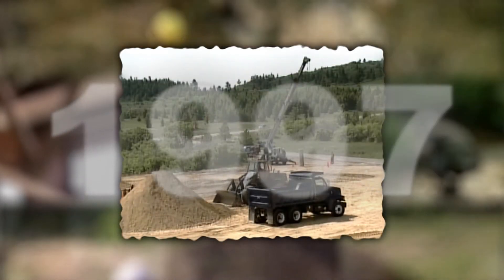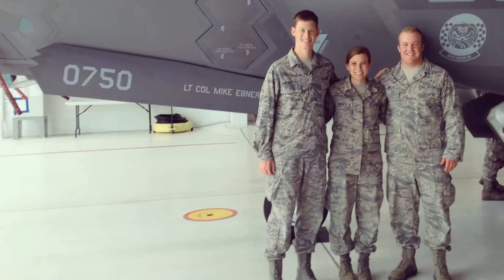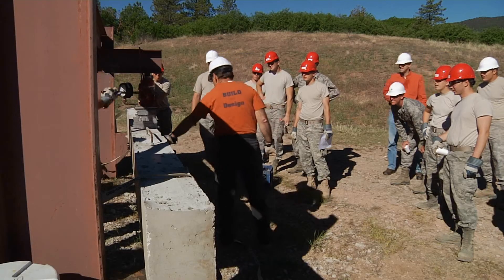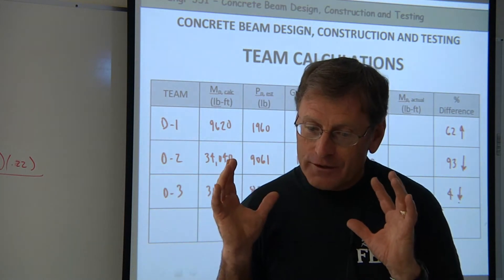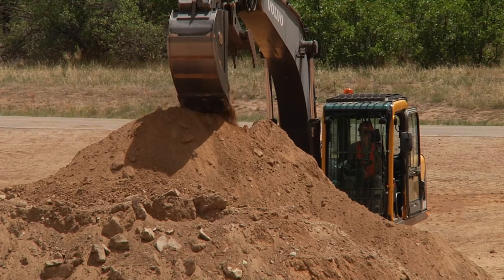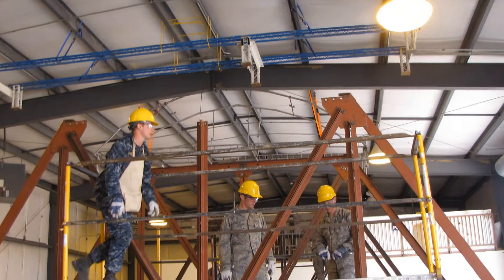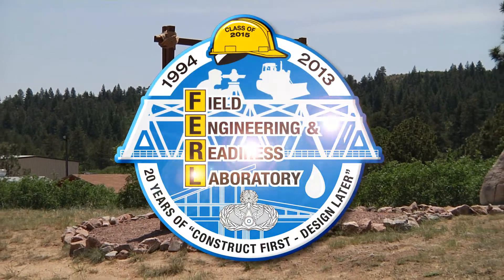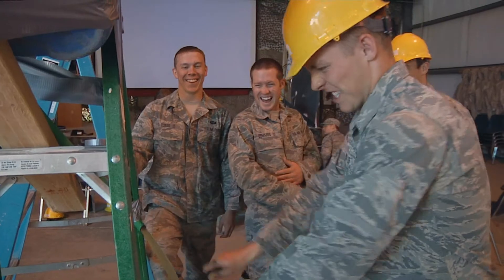2013 - FERL's 20th Offering and beyond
The U.S. Air Force Academy's Field Engineering Readiness Laboratory had its 20th offering in the summer of 2013.  This landmark program's motto, "Construct First, Design Later" has been motivating and educating engineers since 1994.  This video describes the history and strengths of the program.